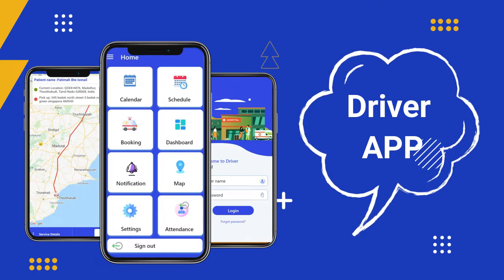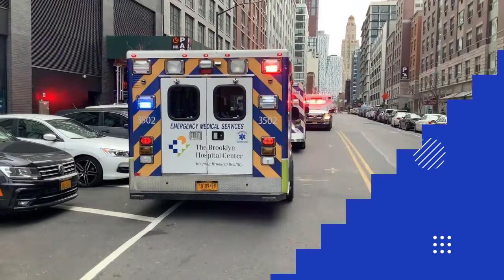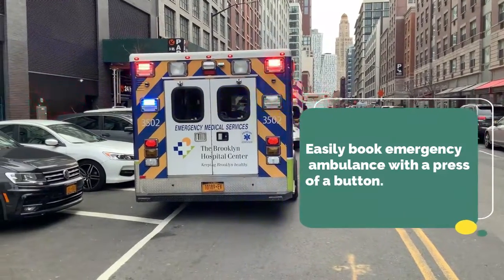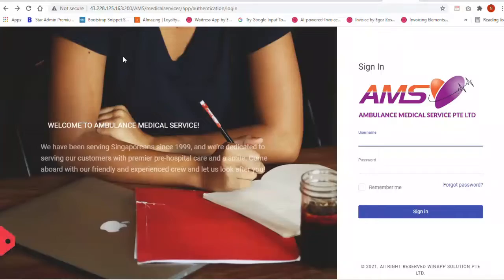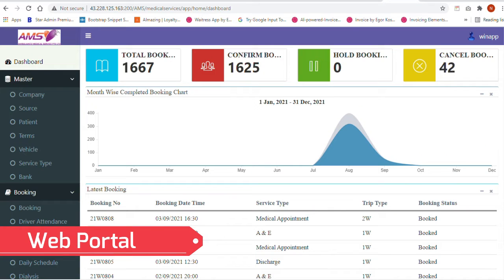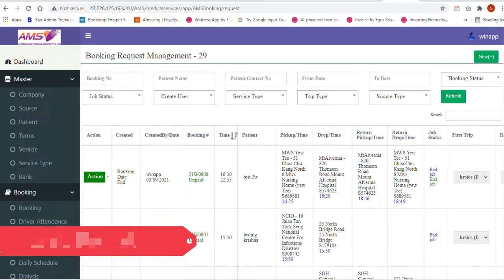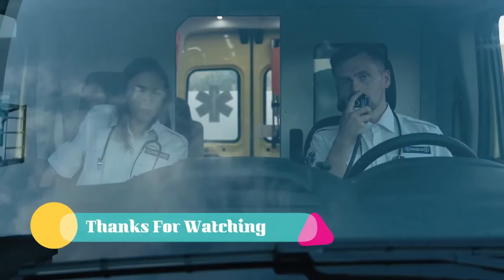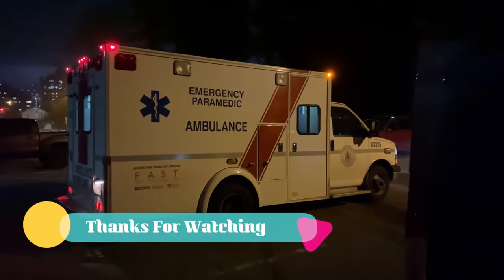Ambulance Management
Book ambulances in advance for hassle-free hospital visits.You can instant book the order / Services, else Schedule them at comfortable Time.user can easy track the requested services / order.Our App is easy to Use & Understand with all age group Peoples